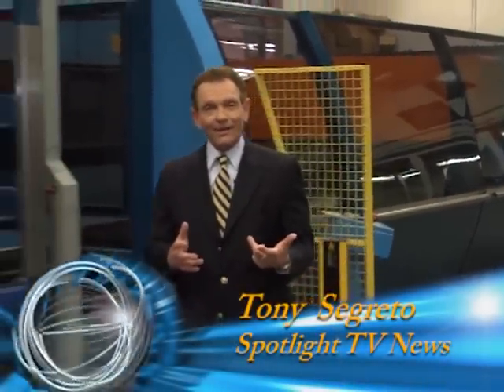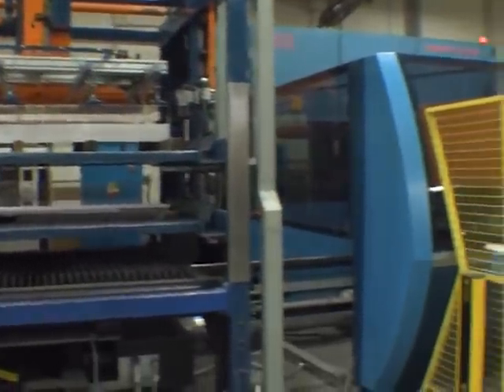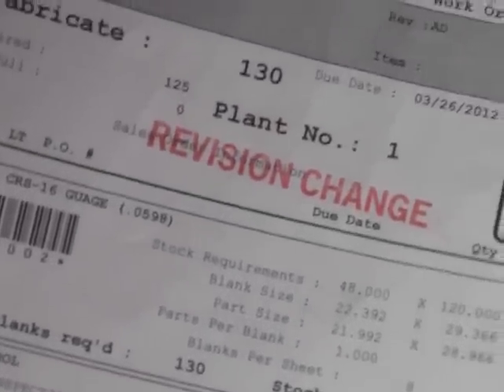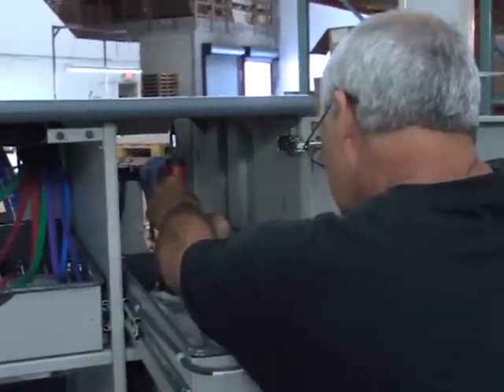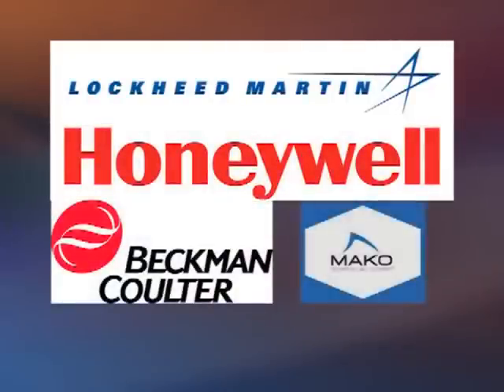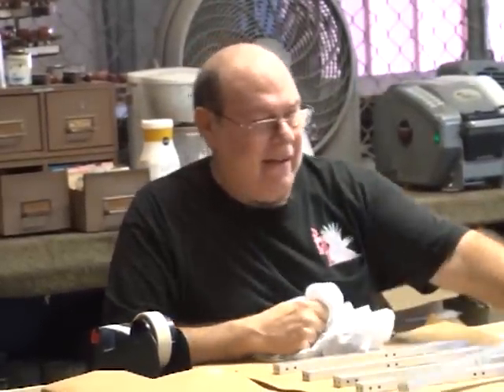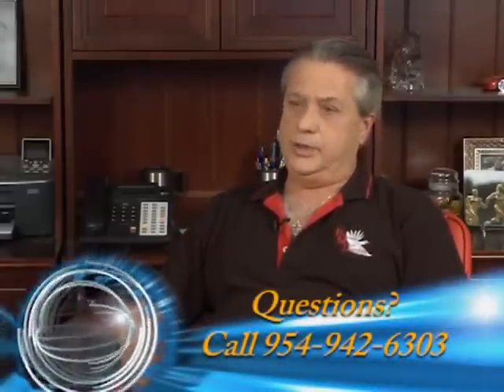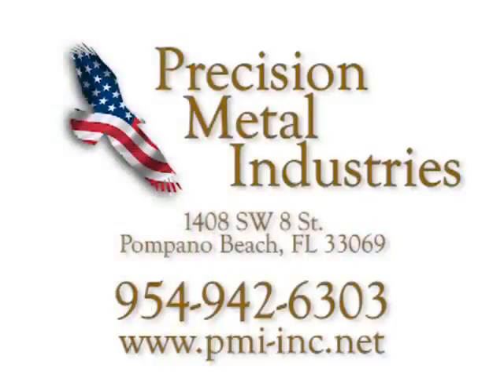PMI-Main NTSC.mp4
We provide precision sheet metal fabrication services for diverse industries, including defense, aerospace, and medical. We are committed to providing customers with manufactured parts that strictly conform to their design requirements and specifications.

We specialize in fabricating parts made from cold rolled steel, stainless steel, aluminum, and a variety of other materials.
Our custom fabricated parts are manufactured to very tight tolerances.
We are a full service manufacturer with two facilities, which are both outfitted to offer a number of sheet metal fabricating processes, including shearing, stamping, welding, and other processes.
We use advanced equipment, computer shop floor systems, and engineering systems to handle both small and large production runs.
Our welding process is further enhanced by a welding robot, which consistently produces perfect welds rapidly.